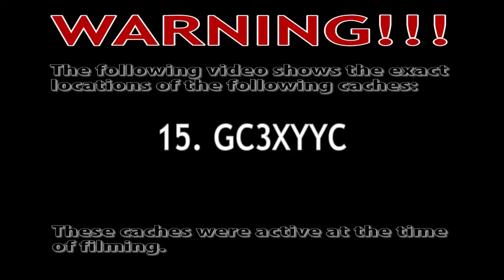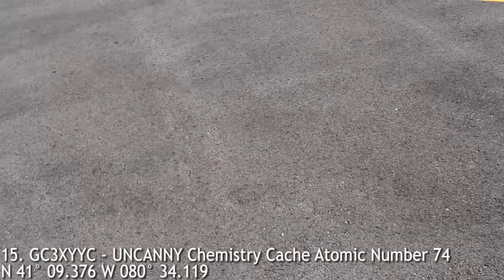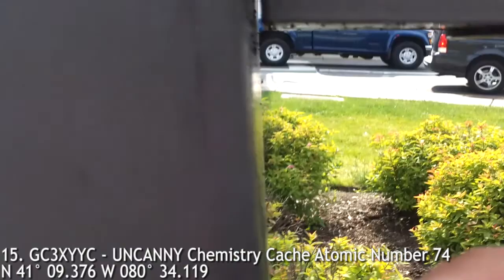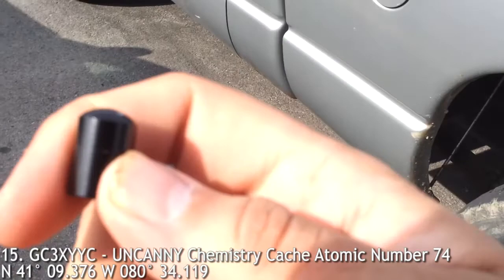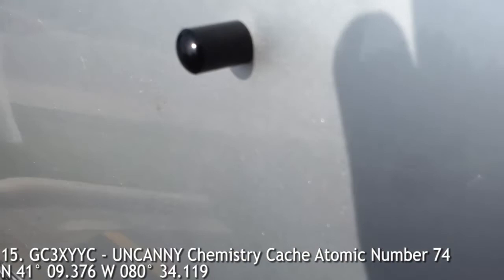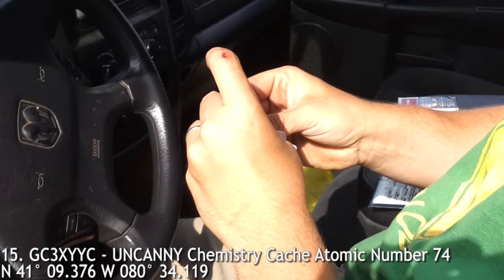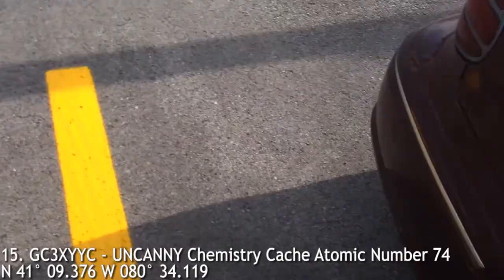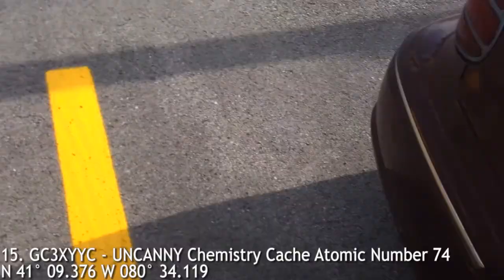Geocache #15: GC3XYYC - UNCANNY Chemistry Cache Atomic Number 74 - Hubbard, OH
Cache Description:
Understanding Nomenclature, Chemistry, And Nanos Near Youngstown

This series blends my career as a chemist and my love of geocaching. You are looking for a nano on the sign that represents the chemical symbol for the element in the cache title. FTF: Congratulations to teamgizzy

Brush the dust off your periodic tables. (I understand some of you may have destroyed or mutilated them because of the love/hate nature of chemistry.) The series is not meant to be difficult but fun and educational.

Beware of Muggles. Please tighten and return the Nano to the exact location and save space by only initialling the log.

Additional information:

Discovered by Fausto and Juan Jose de Elhuyar at 1783 in Spain. Origin of name: from the Swedish words meaning "heavy stone" (the origin of the symbol is "wolfram ", named after the mineral wolframite).

Uses:
useful for glass-to-metal seals since the thermal expansion is about the same as borosilicate glass
its alloys are used extensively for filaments for electric lamps, electron and television tubes, and for metal evaporation
electrical contact points for car distributors
X-ray targets
windings and heating elements for electrical furnaces
missile and high-temperature applications
high-speed tool steels
the carbide is important to the metal-working, mining, and petroleum industries
calcium and magnesium tungstates are widely used in fluorescent lighting
salts are used in the chemical and tanning industries
its disulphide is a dry, high-temperature lubricant, stable to 500°C
used in paints
TV tubes (electron tubes)
X-ray targets

All intro sounds and sprites are registered trademarks of Nintendo